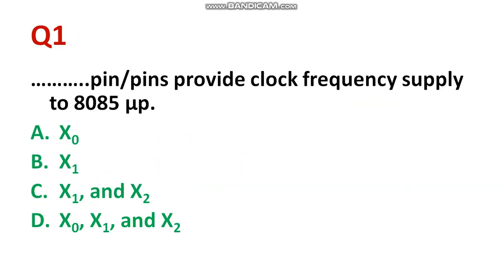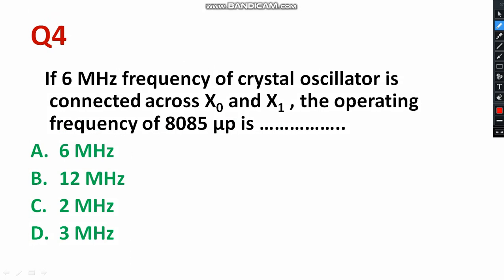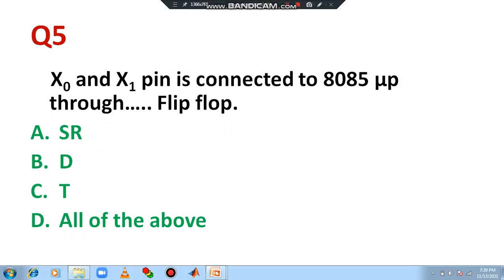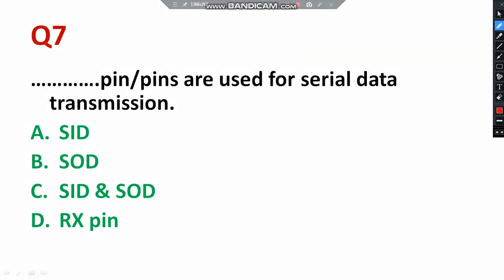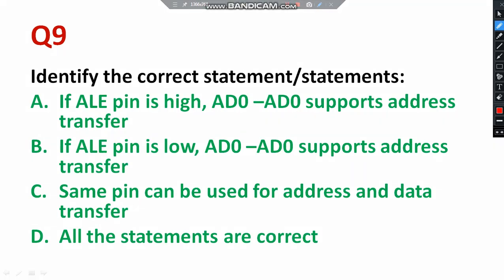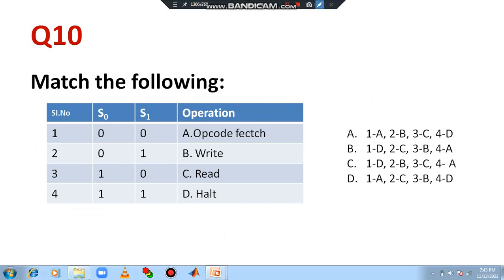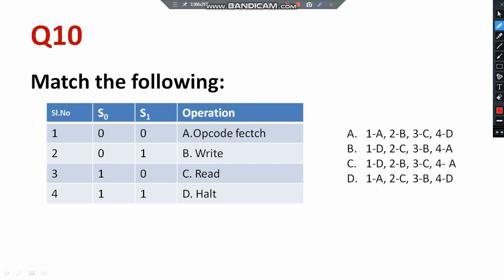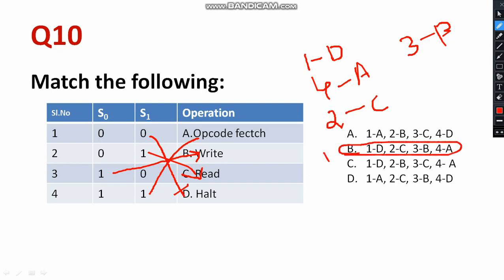8085 Microprocessor_Pinout details_Kerala PSC Assistant Engineer Assistant Electrical Inspector Gate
Dear all,
In this session, I have explained the pinout details of 8085 microproceesor with the help of a few objective questions.

For non Technical Examination, Please do visit my another Channel 'WINNER's CAPSULE'